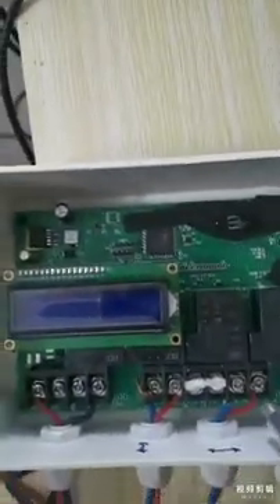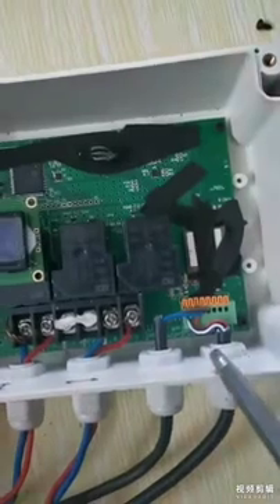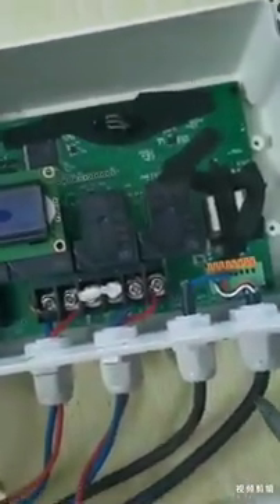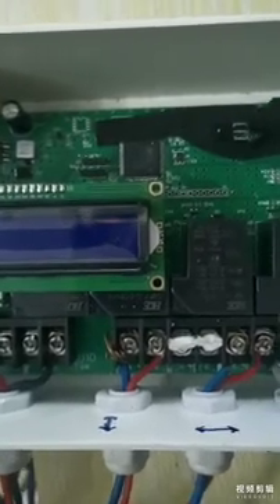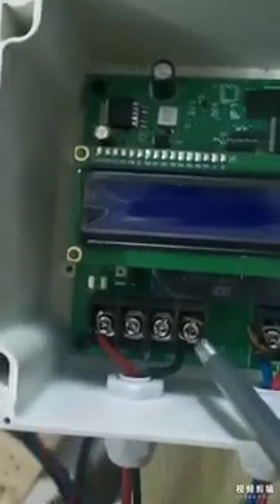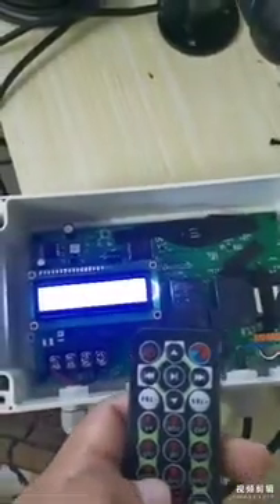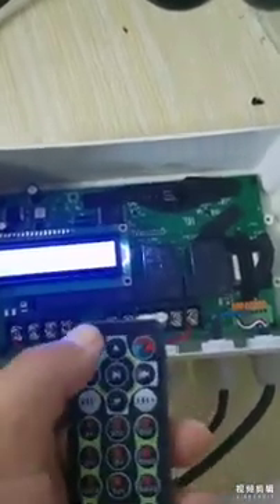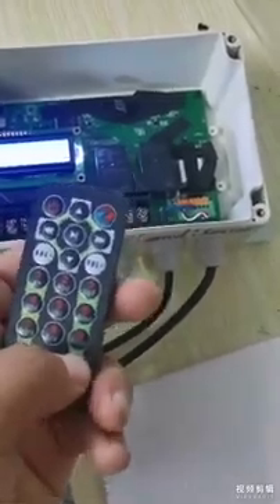GPS solar tracking controller manual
Our new model GPS solar tracker controller products. This video will show you how to set up it step by step